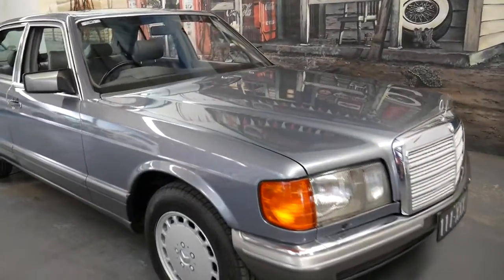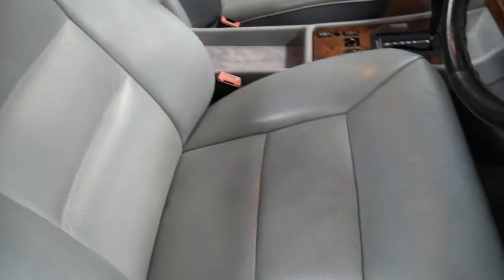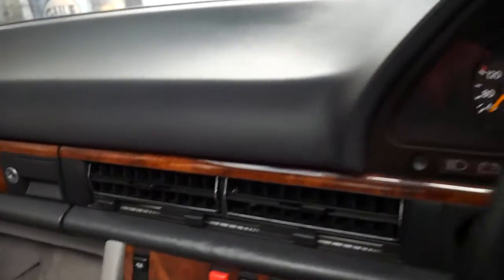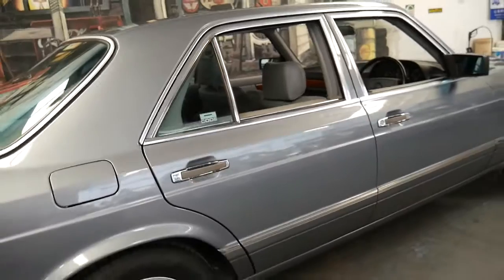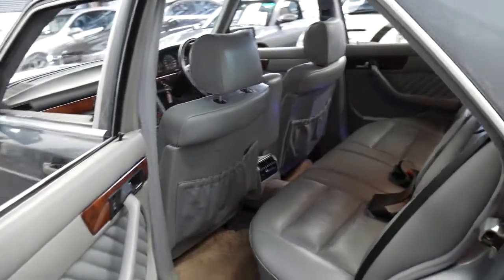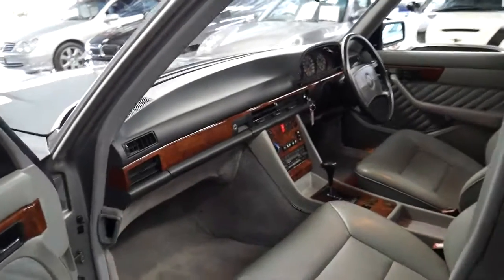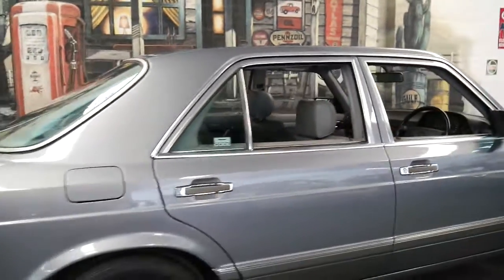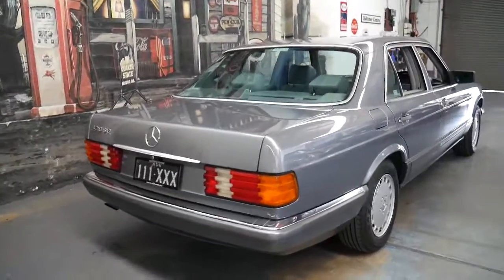1991 Mercedes Benz 420 SE update